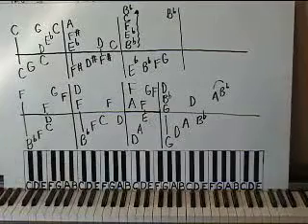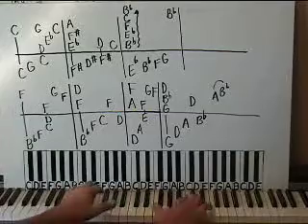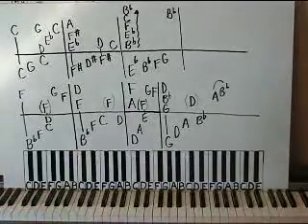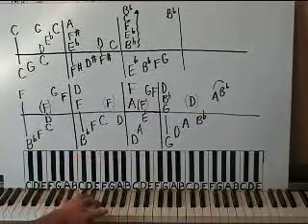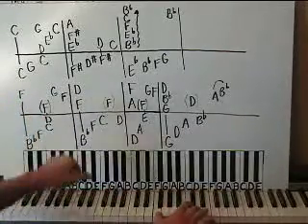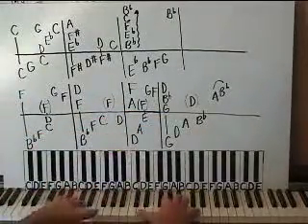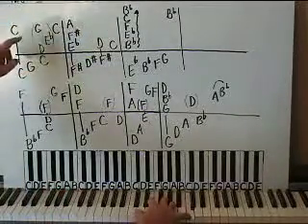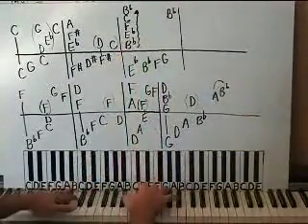Silent Night Piano Lesson part 1 Christmas